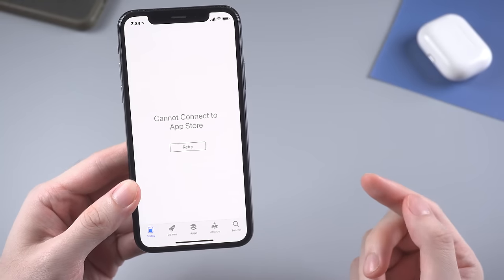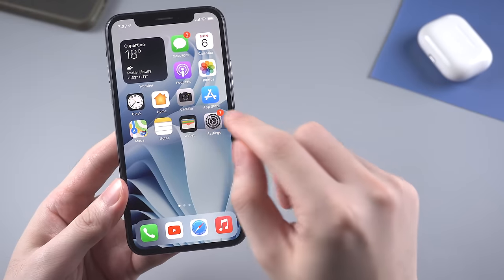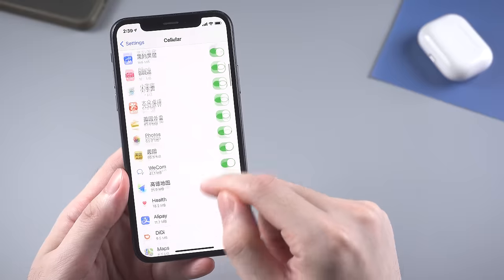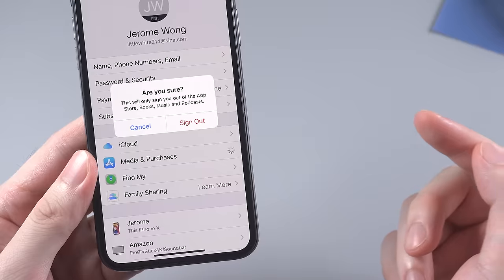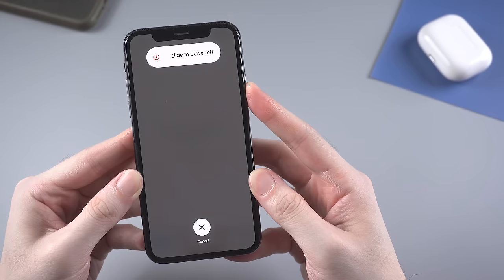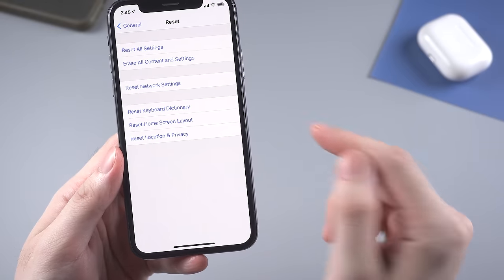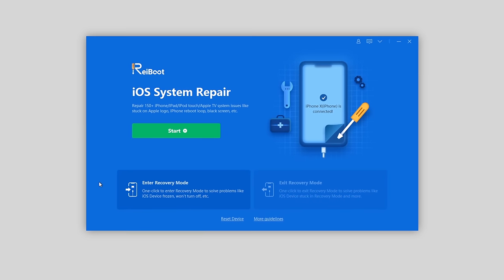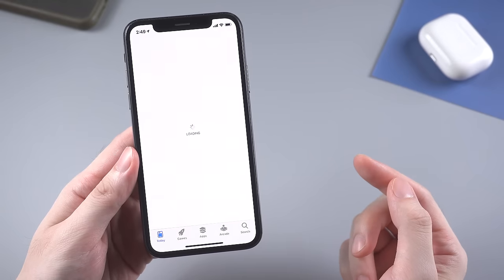Top 7 Ways to Fix "Cannot Connect to App Store" on iPhone/iPad [Tested]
The Apple App Store is the iPhone’s bedrock. If your iPhone cannot connect to the App Store (or iTunes), you’ve got a problem on your hands. Check out this video to find the latest solution for this issue.

If you can't download or update your apps, also check out the methods in this video.

👇There could be several reasons why your iPhone is showing the "Cannot Connect to App Store" message. Here are some troubleshooting steps you can try:
1. Check your internet connection: Make sure your iPhone is connected to a stable Wi-Fi or cellular network.
2. Restart your iPhone: Sometimes, restarting your device can help resolve connectivity issues.
3. Update your iPhone: Make sure your iPhone is running the latest version of iOS.
4. Check the App Store status: Visit Apple's System Status page to see if there are any ongoing issues with the App Store.
5. Reset network settings: Go to Settings, General, Reset, Reset Network Settings. This will reset all your network settings to their default values.
6. Sign Out and Sign In App Store: open the App Store app, tap your profile picture, then tap "Sign In" and enter your Apple ID and password. If you have two-factor authentication enabled, enter the verification code. If you're having trouble signing in, check your internet connection and make sure your Apple ID and password are correct.
7. Reset Date & Time Settings: go to Settings, General, Date & Time, toggle off "Set Automatically," wait a few seconds, then toggle it back on. If the time zone is incorrect, select the correct time zone.

Timestamps:
00:00 Intro & Preview
00:29 Tip 1 - Set Date & Time Automatically
00:49 Tip 2 - Check Cellular Settings
01:07 Tip 3 - Sign Out App Store & Resign In
01:38 Tip 4 - Reboot/Restart iPhone
02:00 Tip 5 - Check Out WiFi Connection
02:20 Tip 6 - Update iOS System
02:35 Tip 7 - Refresh System with ReiBoot